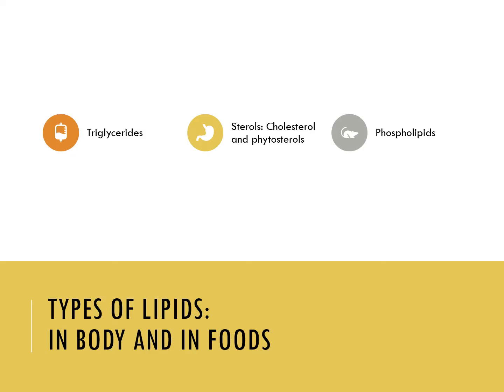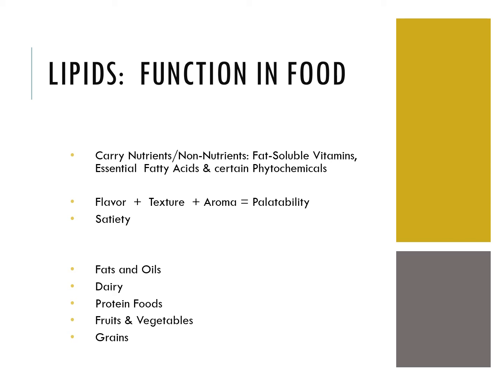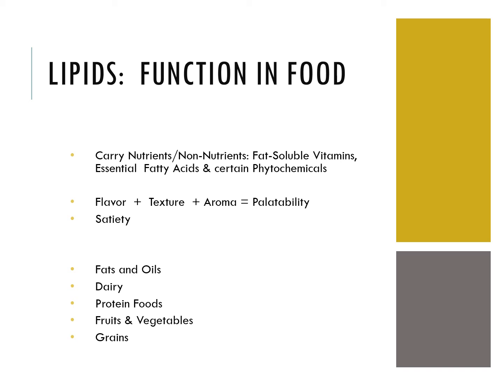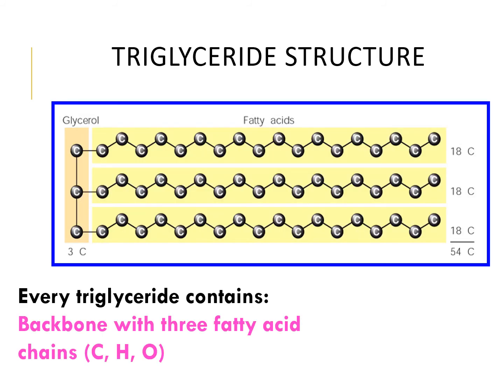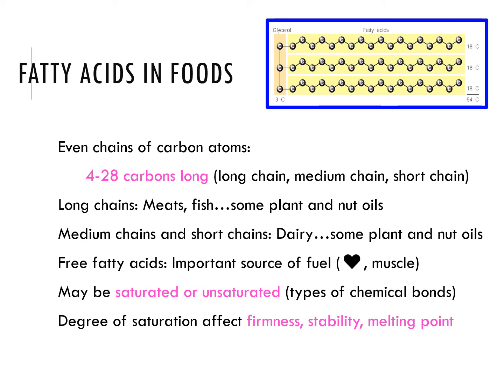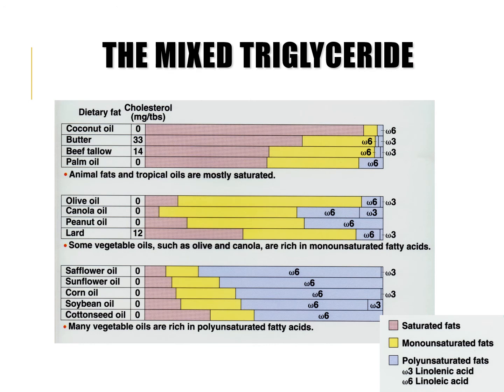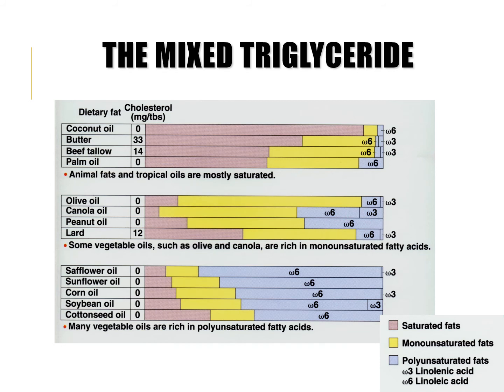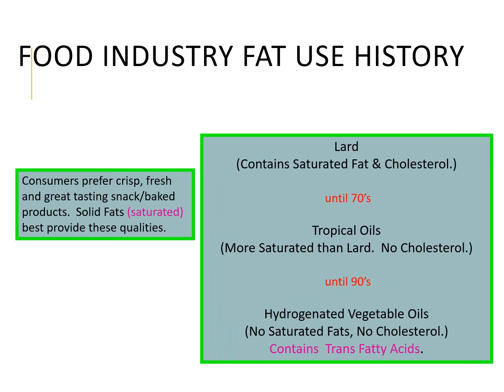Lipids UCLA 2020rec